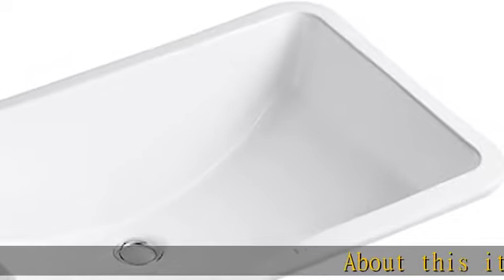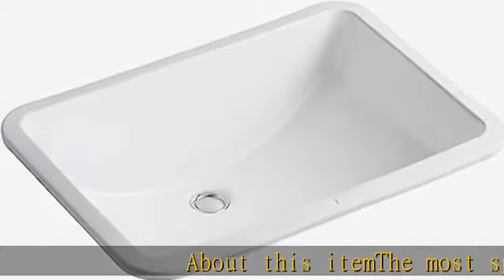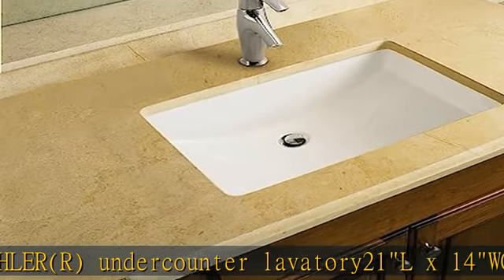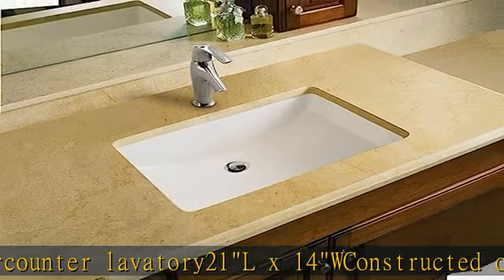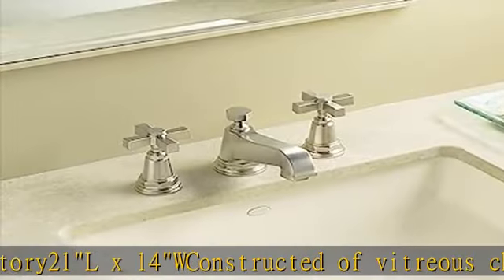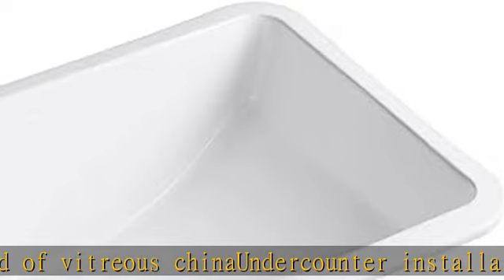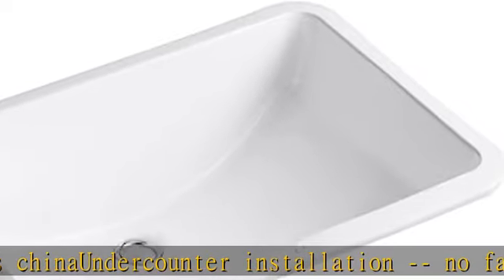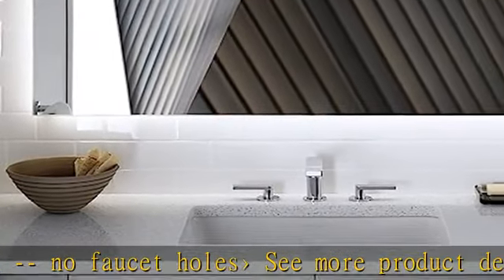KOHLER 2215-0 Ladena Rectangular undermount Bathroom Sink with Curved Bottom, 23-1/4" W x 16-1/4" L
KOHLER 2215-0 Ladena Rectangular undermount Bathroom Sink with Curved Bottom, 23-1/4" W x 16-1/4" L, White